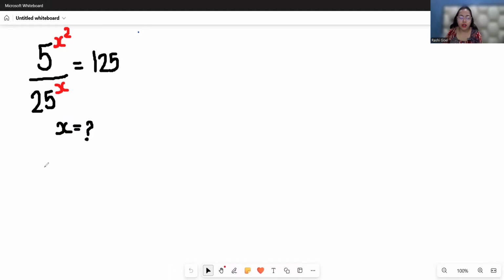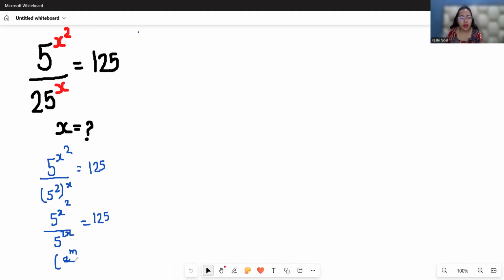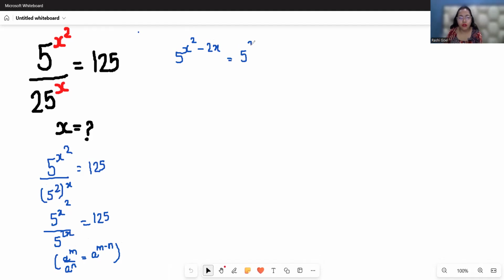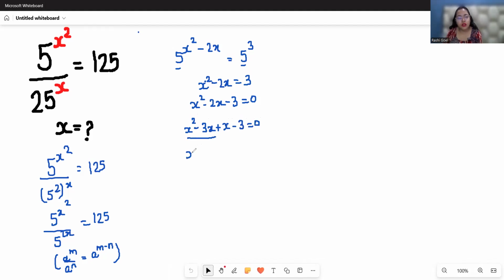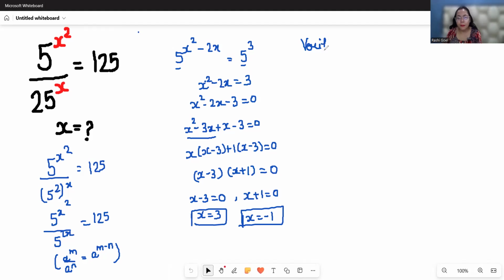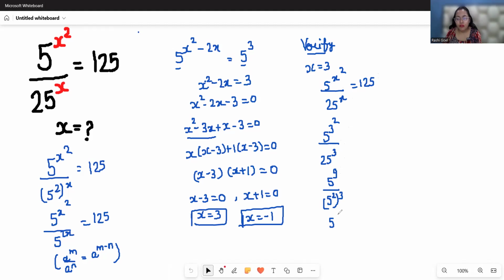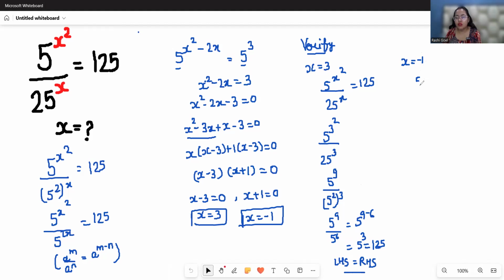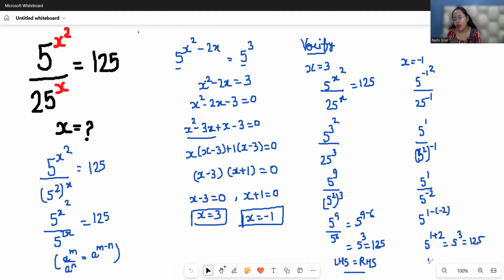Can You Solve This Exponential Problem in 60 Seconds?